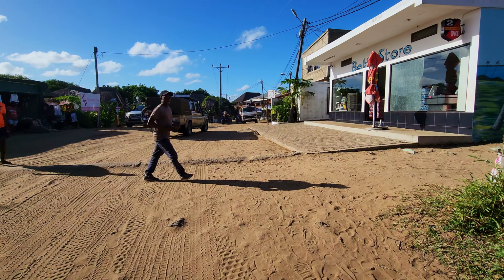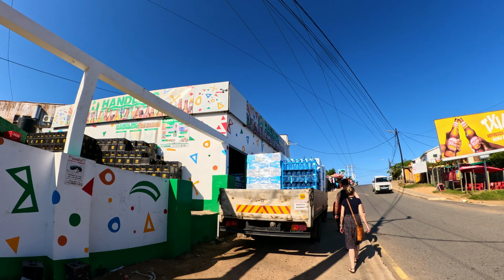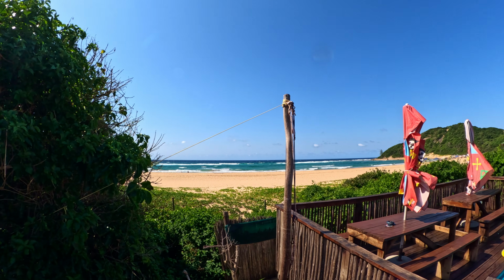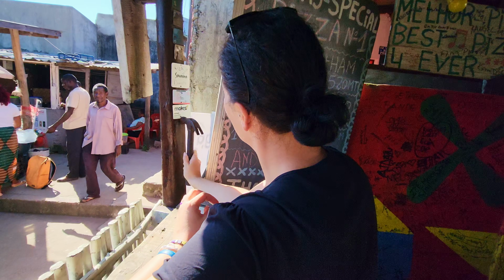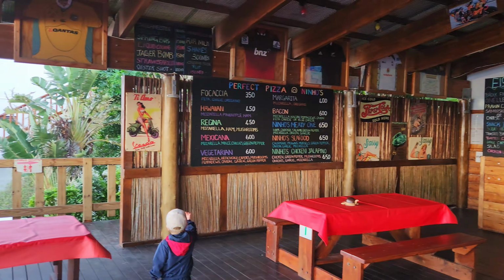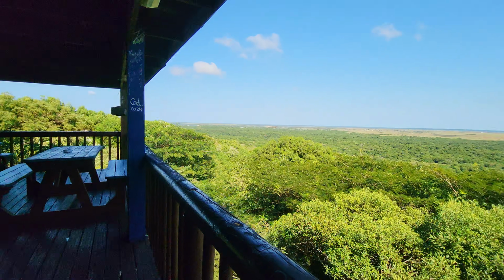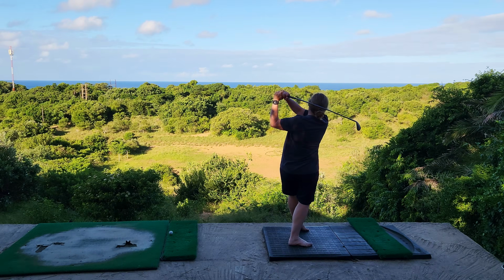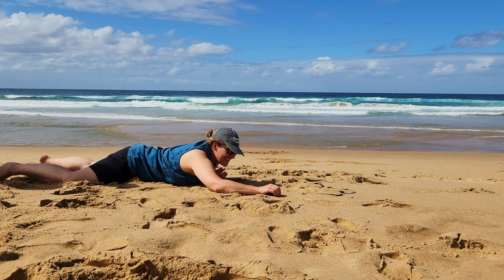Ponta do Ouro or Ponta Malongane?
Bom Dia! Ponta Malongane or Ponta Do Ouro? Lets show you what you can find in these 2 adjacent towns in the southern part of Mozambique...
We absolutely loved Ponta Malogane but Ponta Do Ouro has a few hidden gems that we would still love to explore.
You have everything you would need in both towns. Ponta Malongane is a bit quieter than Ponta Do Ouro as you need a high clearance vehicle to get there. There are so many bars and restaurants in both towns and even grocery stores which cater for everyone. The southern parts of Mozambique stole our hearts and would love to return for a longer period to experience more in this area.
Nós te amamos Mozambique!